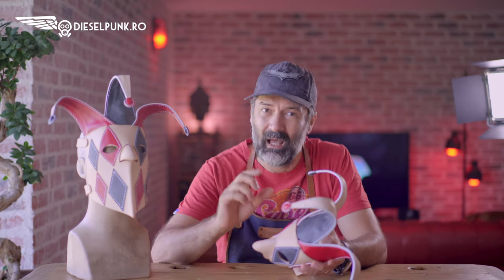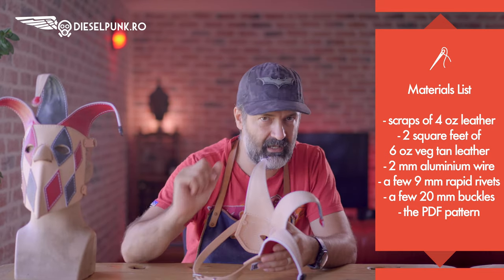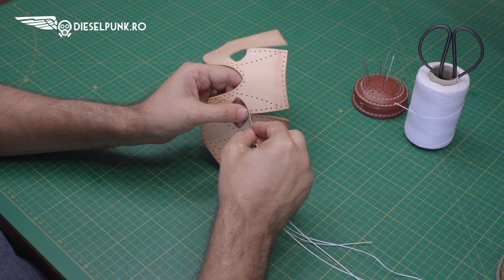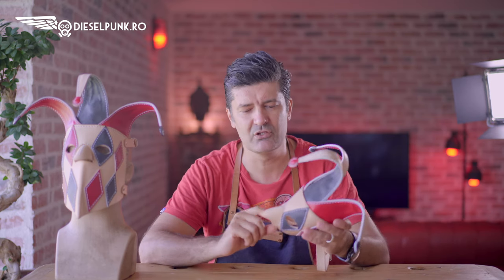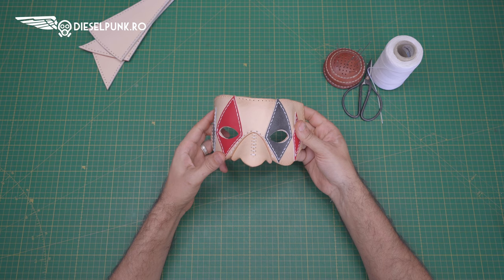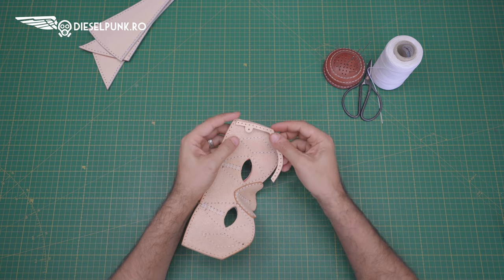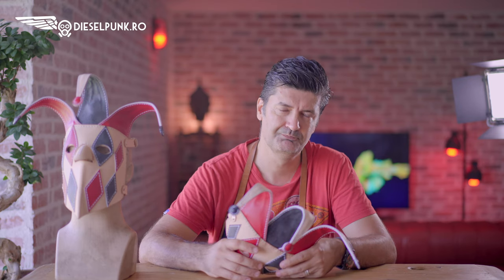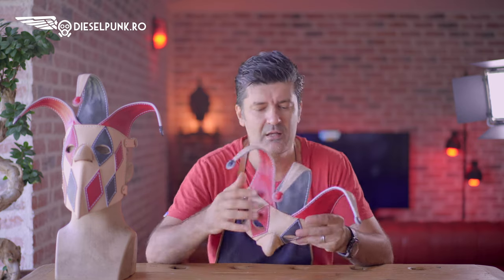Venetian Masquerade Mask DIY - PDF Pattern and Tutorial Video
Lets build this classic Venetian Masquerade Mask together with this step by step tutorial video

Recommended tools list:

Cement Glue
Snap Fastener Tool
Utility Knife Blades
Curve/Corner Cutter 1/4
Curve/Corner Cutter 1/2
Edge Dye Applicator
Waxed Thread
Paper Masking Tape
Hammer for leather working
Cutting Mat
Leather Craft Tools Set for Beginners